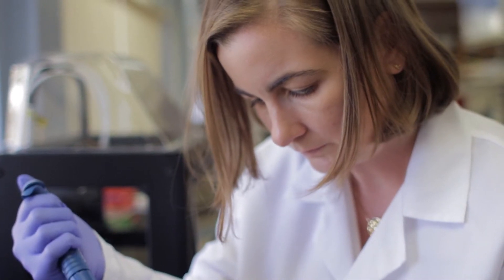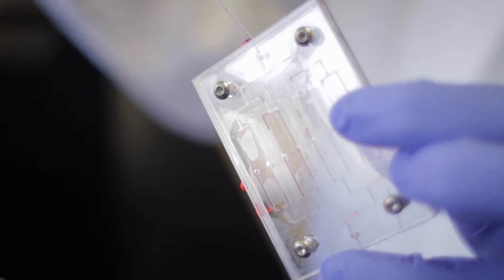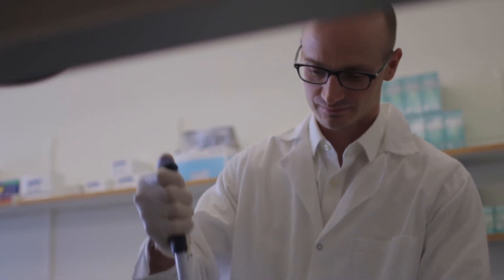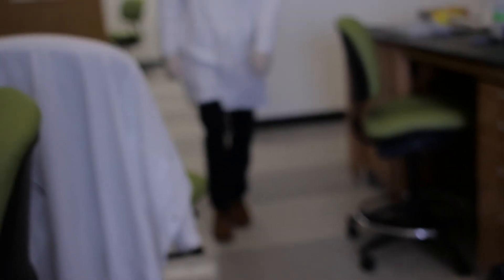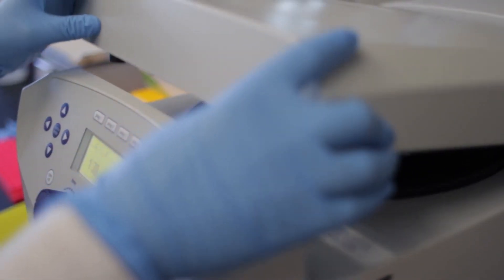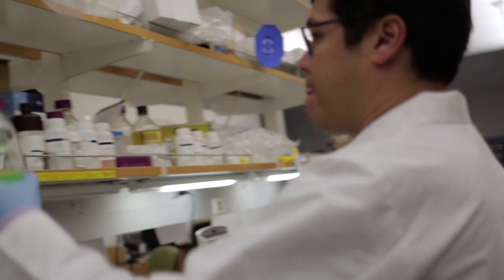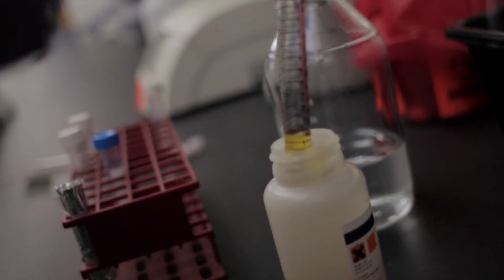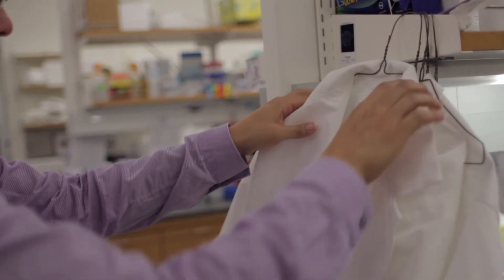USC Stem Cell Junior Faculty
Meet four junior faculty members from USC Stem Cell. Dr. Megan McCain is engineering stem cell-derived “organ on a chip” models of human heart disease. Dr. Min Yu is developing approaches to target circulating tumor cells to halt the spread of breast cancer. Dr. Joseph T. Rodgers is uncovering signaling networks that coordinate muscle stem cell responses to injury. Dr. Justin Ichida is using patient-specific stem cell-directed systems to model ALS and identify new drug candidates. Together, they are ushering in the medicine of the future—regenerative medicine.